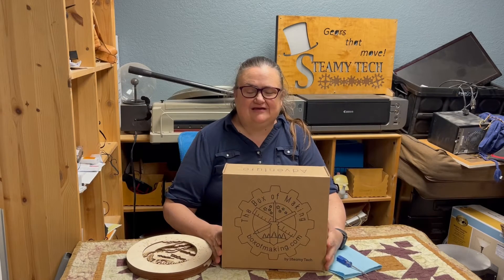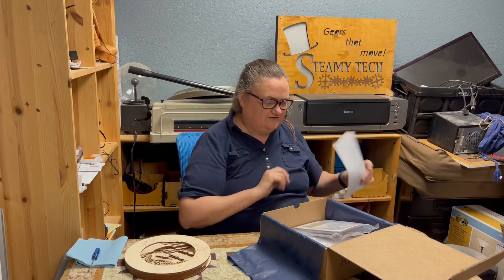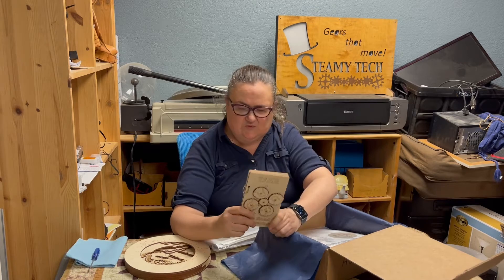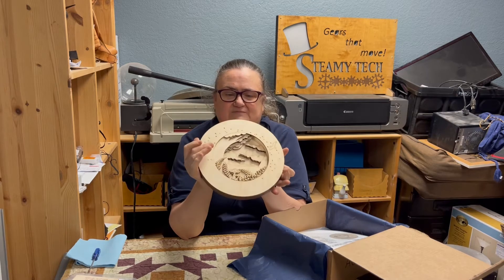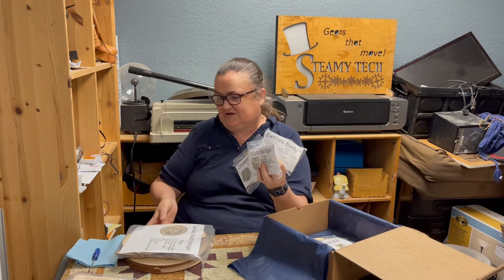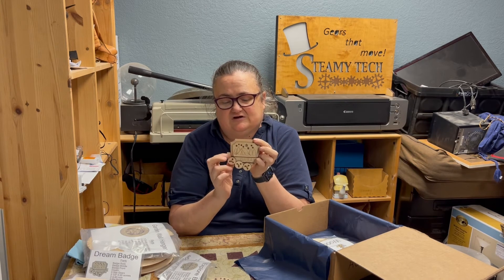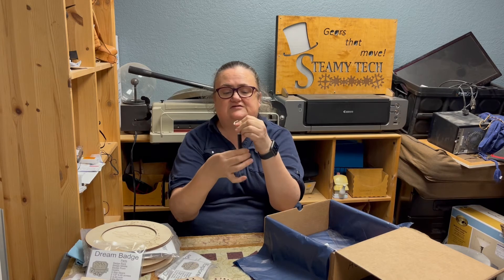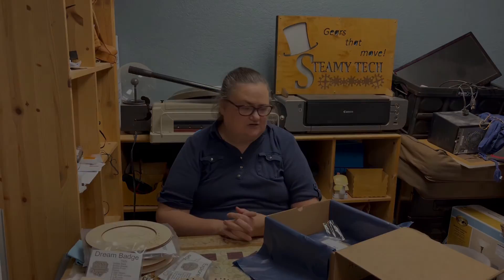Box of Making - July 2021 - Unboxing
This video shows what projects are in the July 2021 Box of Making